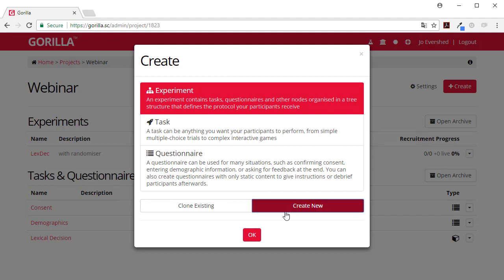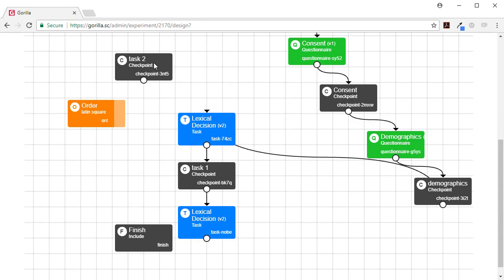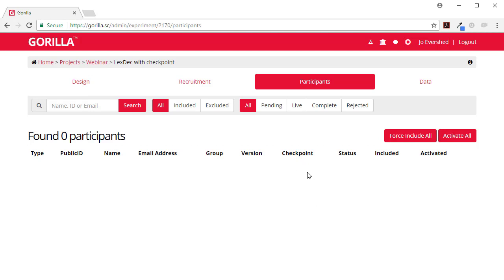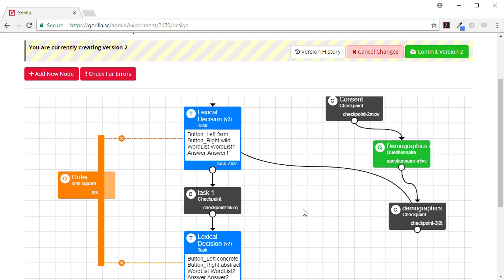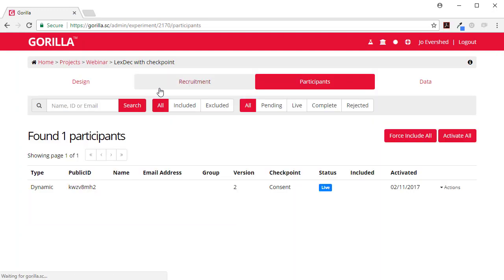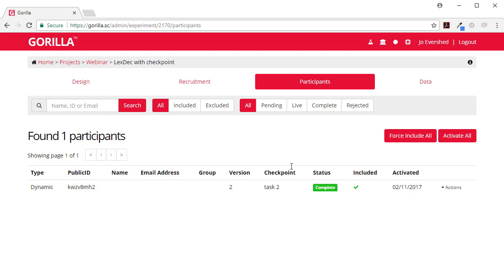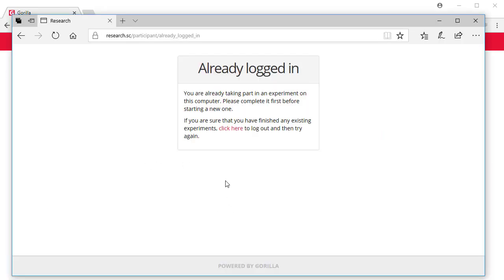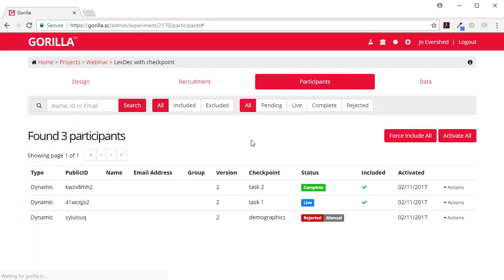Gorilla.sc - The Checkpoint Node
The Checkpoint Node is very useful for monitoring participant progress through your experiment.

You can then use this to determine whether to reject or include participants in your downloadable experiment data.

Checkpoint Nodes can help you keep track of how many participants don't consent, or to quickly determine how many participants drop out during a difficult task.